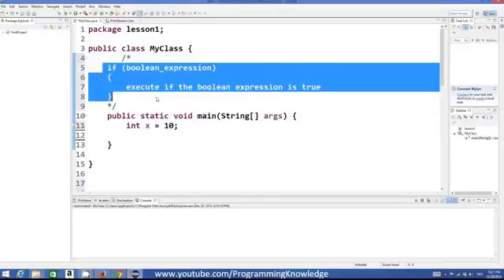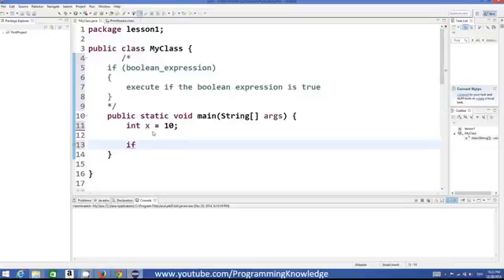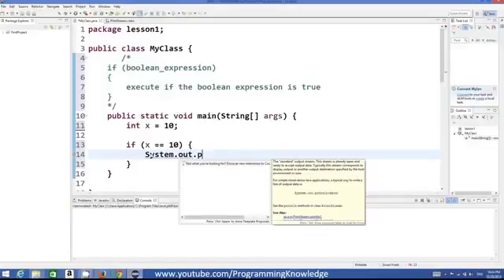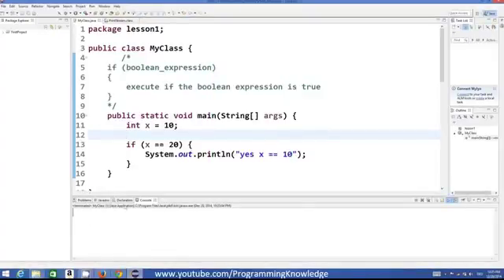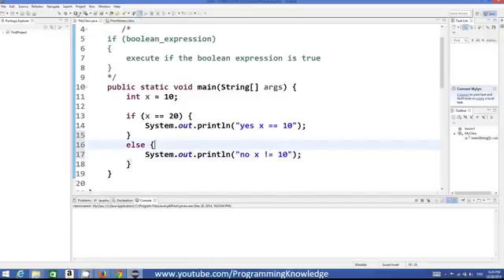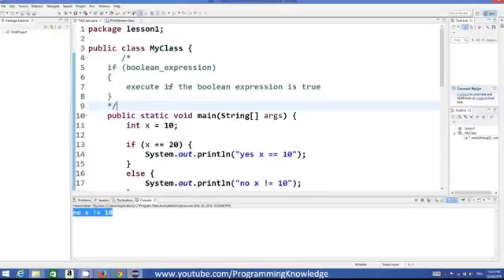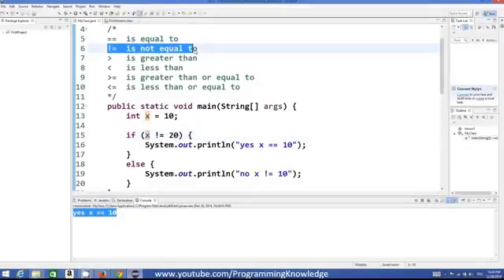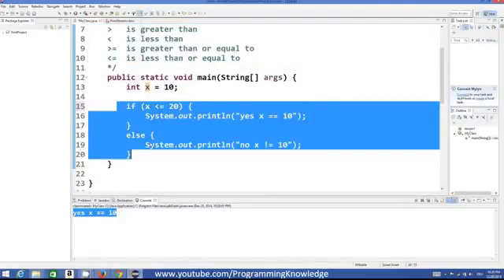Java Tutorial For Beginners 8 IF ELSE Statements and Relational Operators